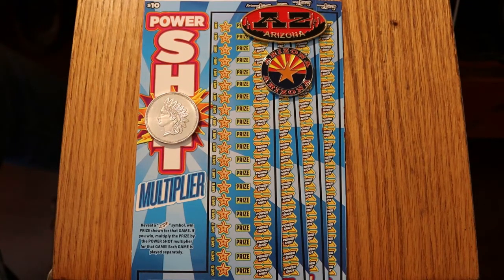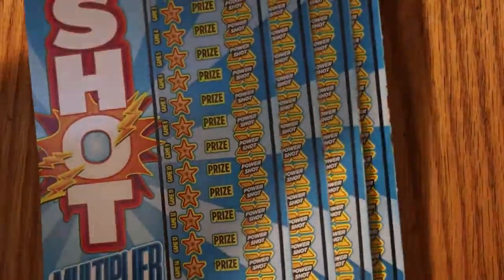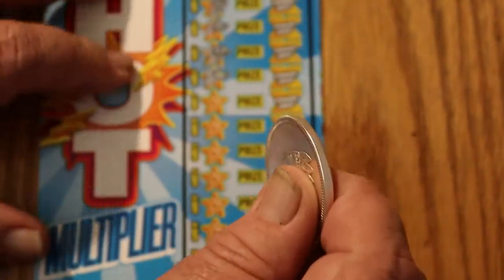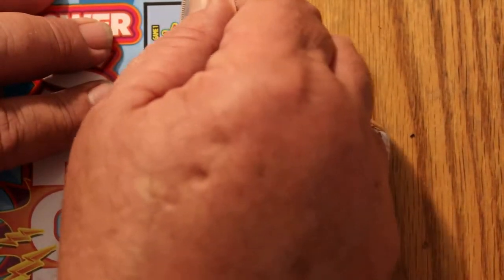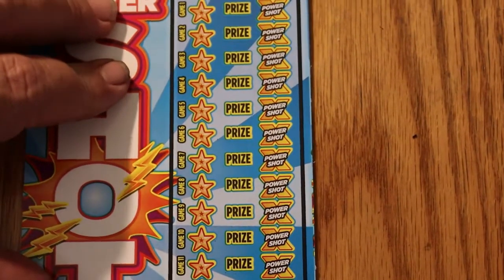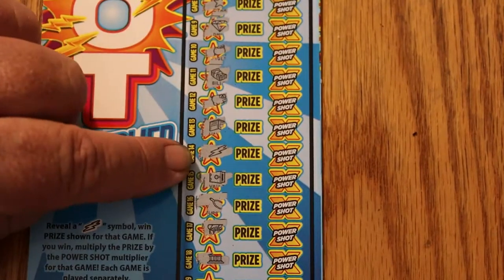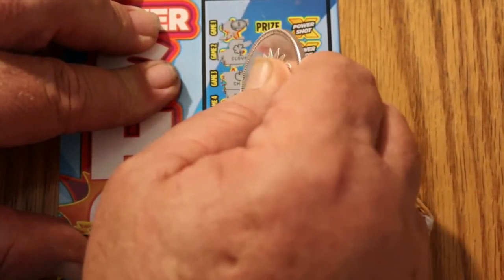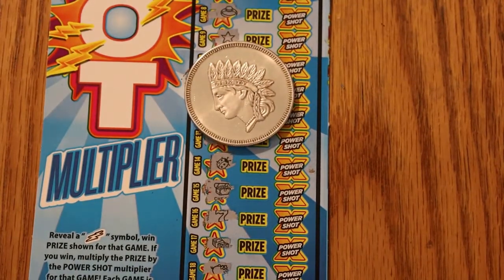Four $10 POWERSHOT Tickets, Chasing the lightning! 😎